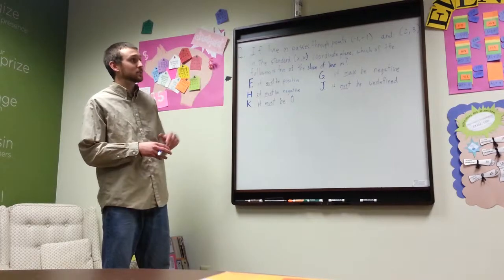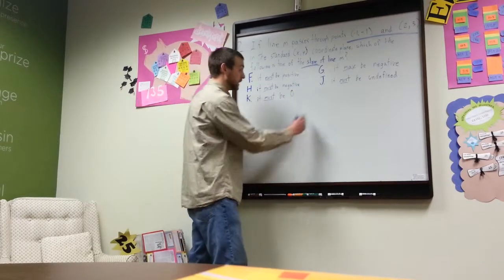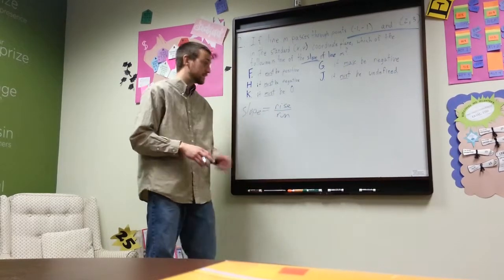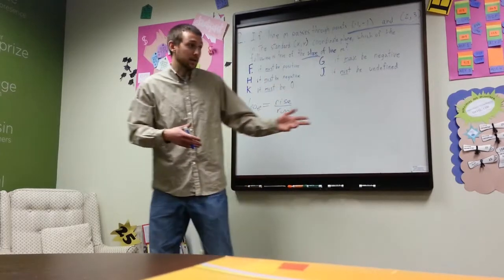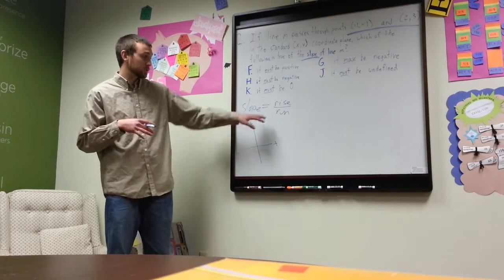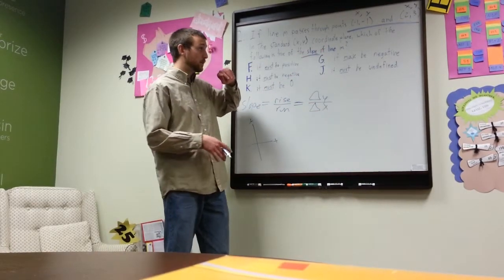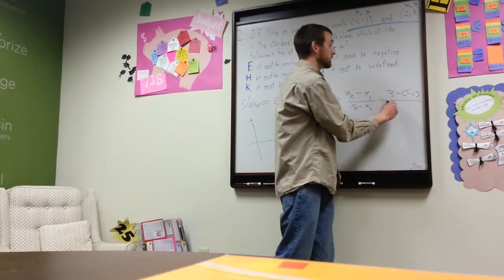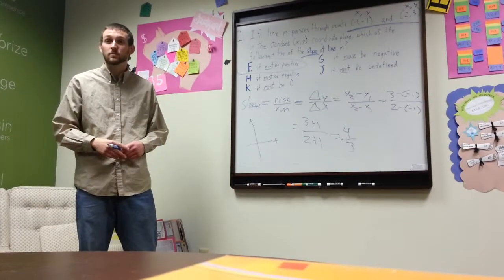Rob Wanzek College Possible Teaching Video